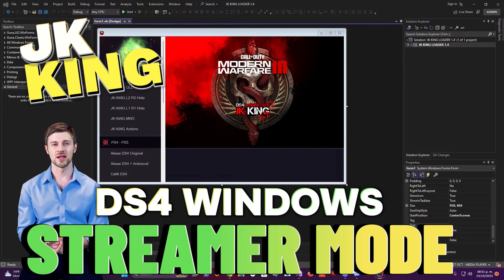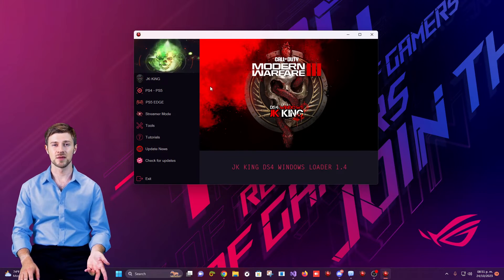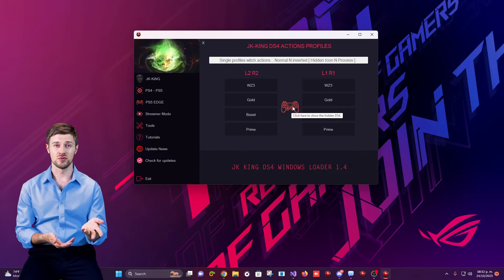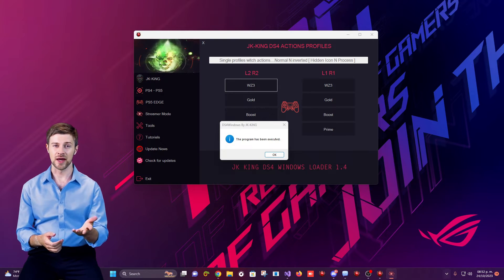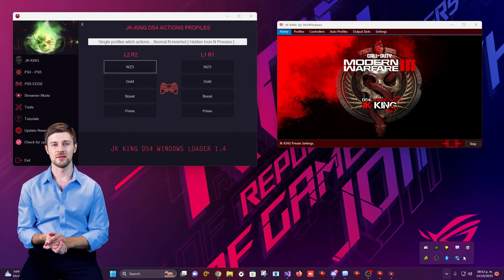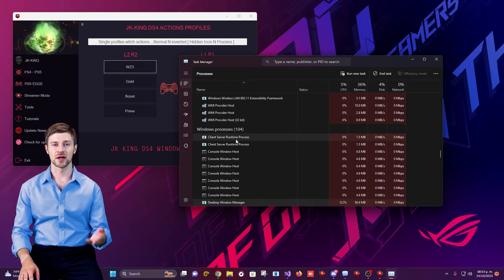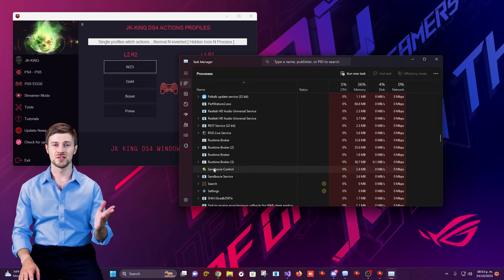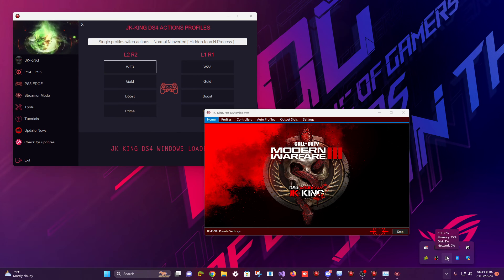JK KING DS4 WINDOWS STREAMER MODE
Aqui le smuestro este ds4 windows en el que eh estado trabajando .. y el como funciona. esto es parte del loader 1.4 .. pero para no hacer un tuto completo de nuevo solo les muestro una actualicacion que le hice y que ire mejorando y adaptandosela al loader...